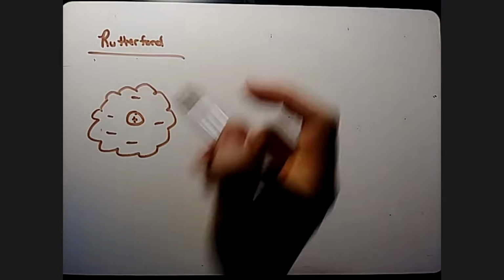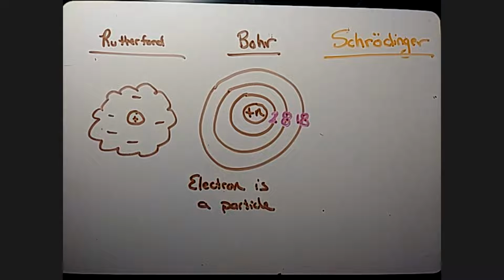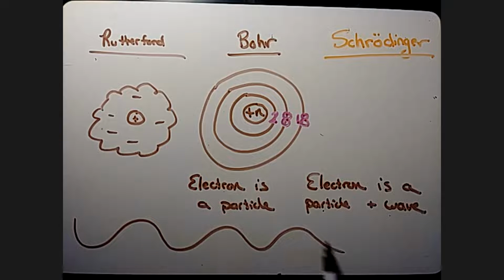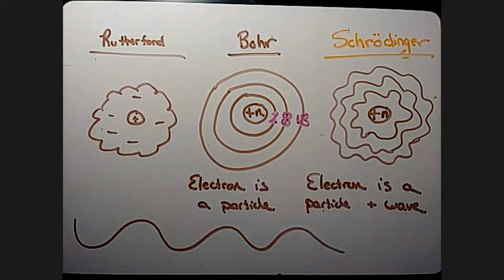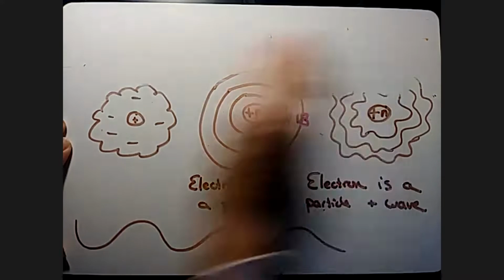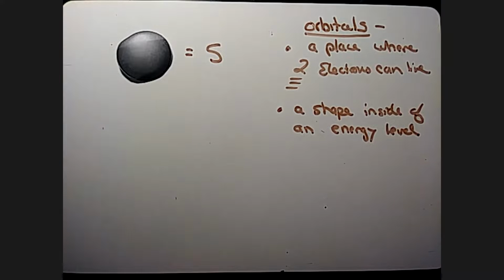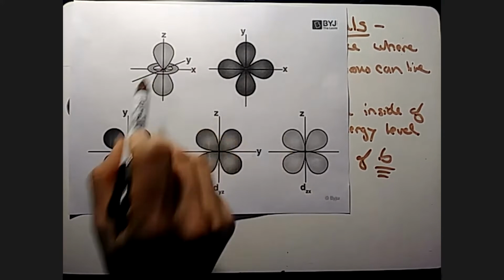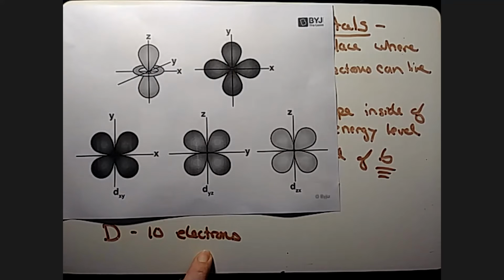Academic 1 intro to quantum